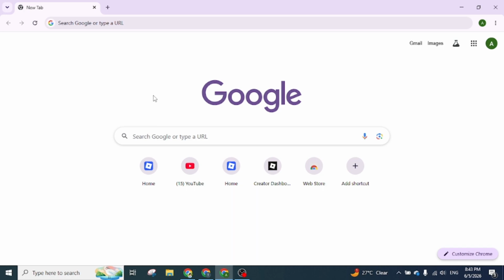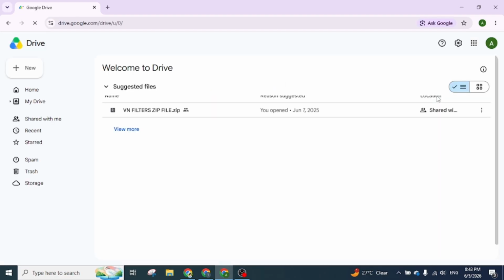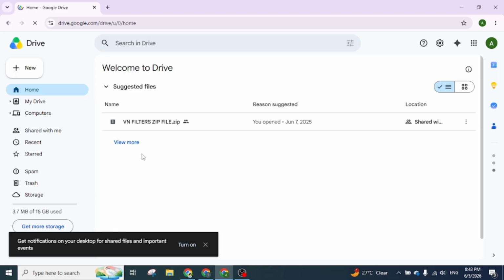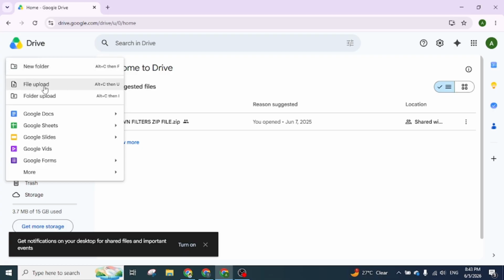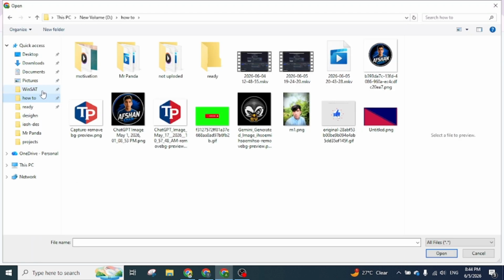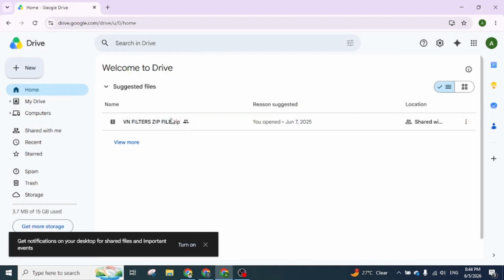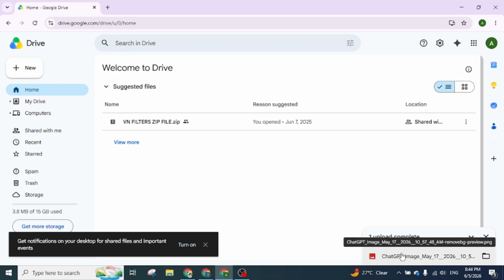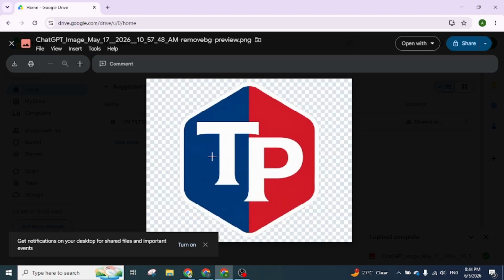How To Upload & Share Files On Google Drive - Step by Step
Learn how to upload and share files on Google Drive with this complete step-by-step tutorial. In this guide, I show you everything you need to know to store your documents, photos, videos, and other files in the cloud, and share them safely with anyone. Whether you're a student, professional, or just want to back up your important files, this video covers all the basics and beyond.

In this video, you'll learn how to access Google Drive on PC and mobile, how to upload files and folders from your computer, and how to share files with view, comment, or edit permissions. I also cover how to create shareable links, manage access settings, organize files into folders, and tips to keep your files secure. By the end of this tutorial, you'll be able to upload and share any file on Google Drive like a pro.